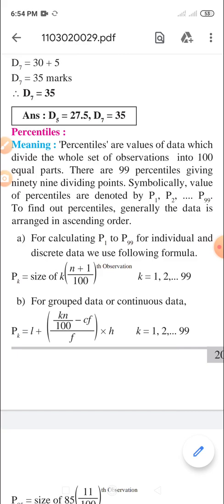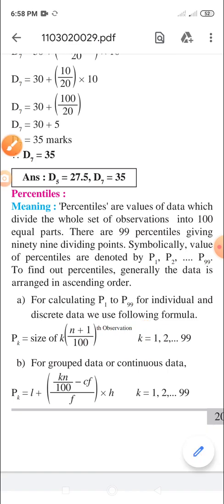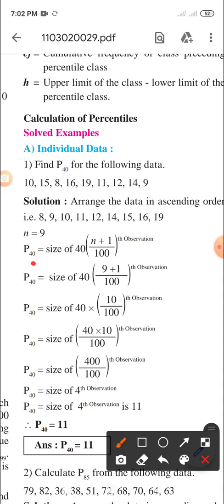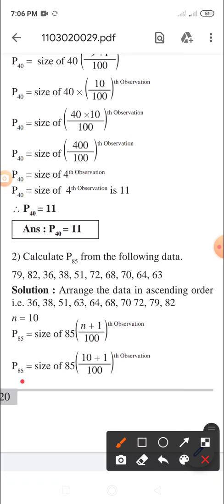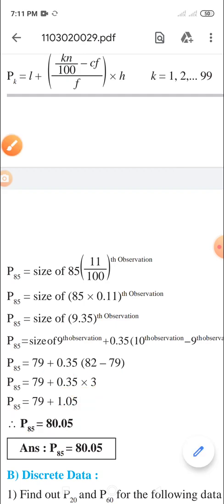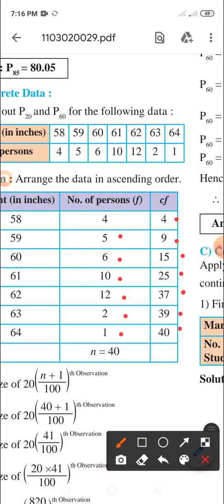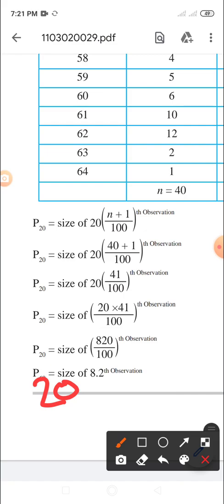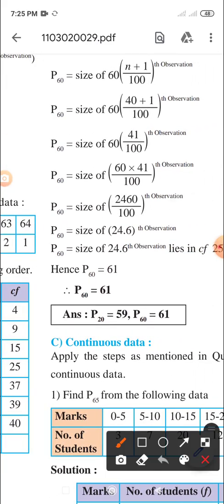3.Partition values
3.Partition values calculation of percentiles.